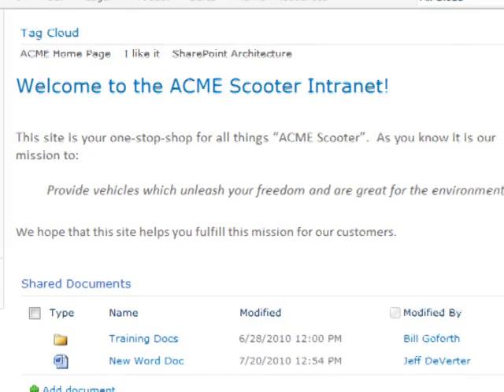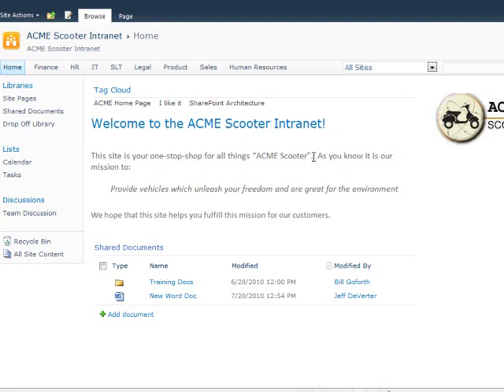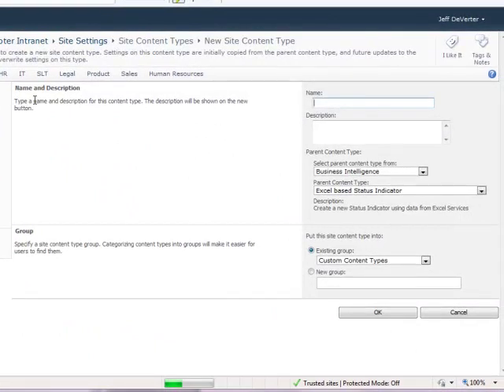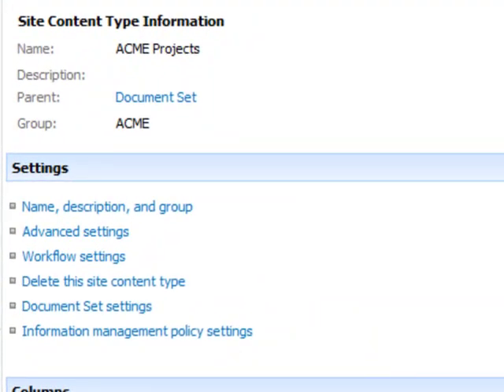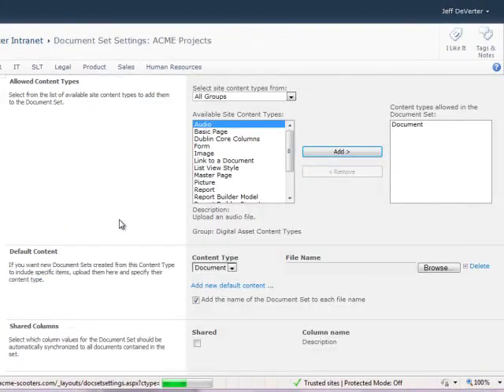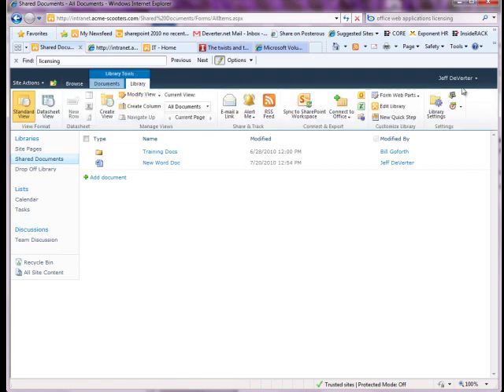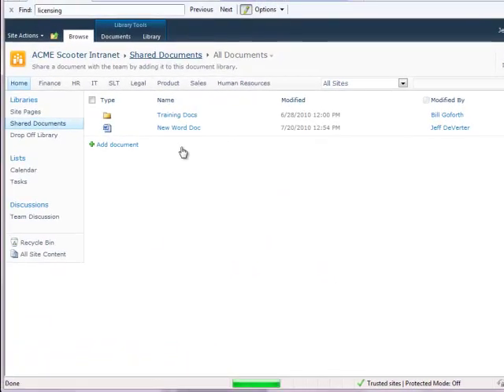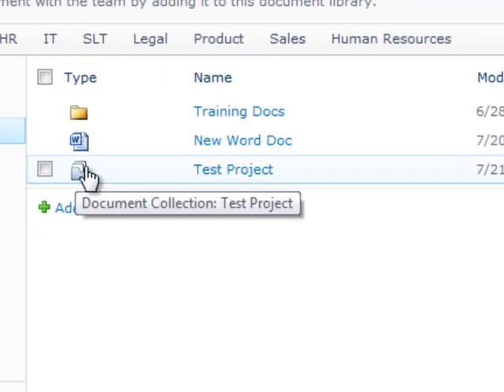Document Sets part1